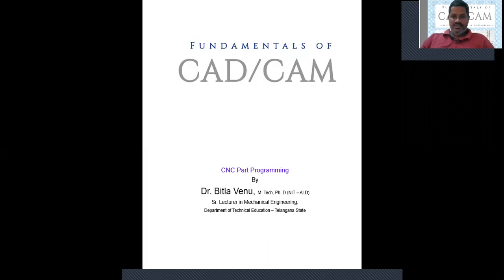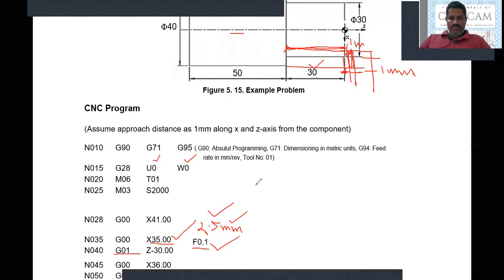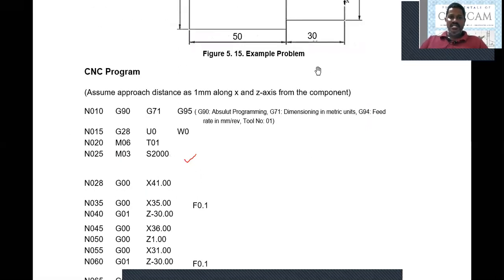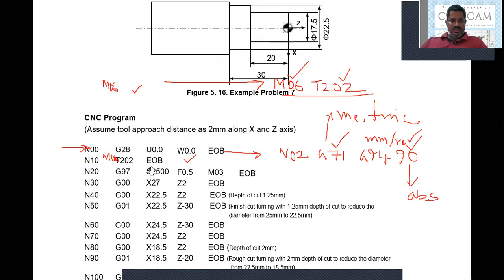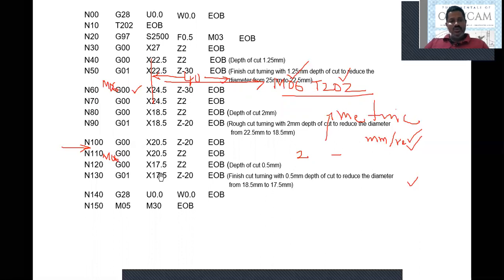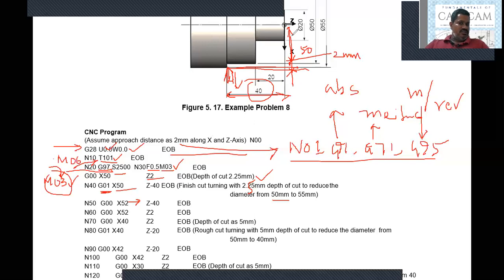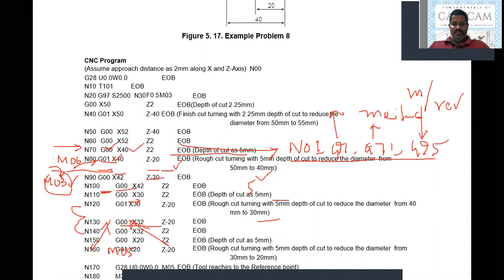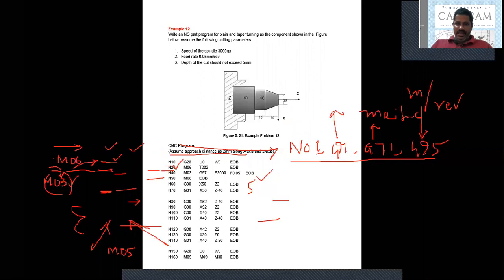CAD\CAM : Lecture 20 - CNC Part Programming Examples by Dr. Bitla Venu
Examples - Step Turning